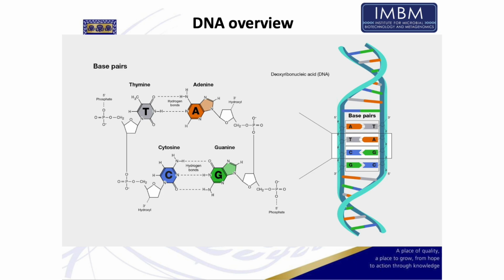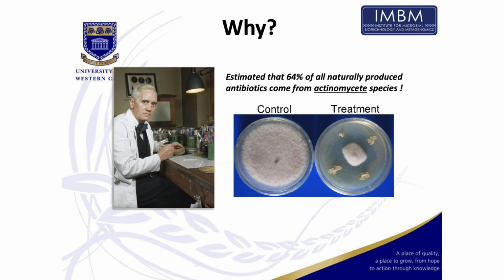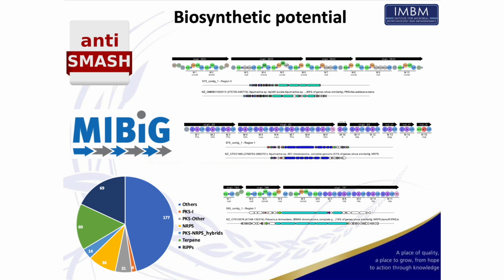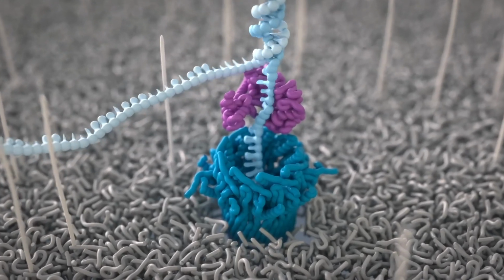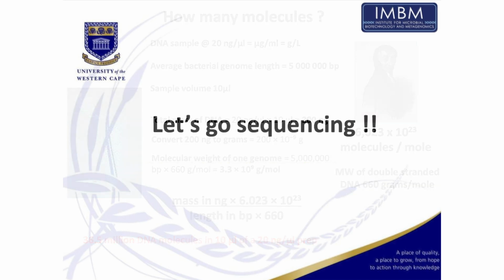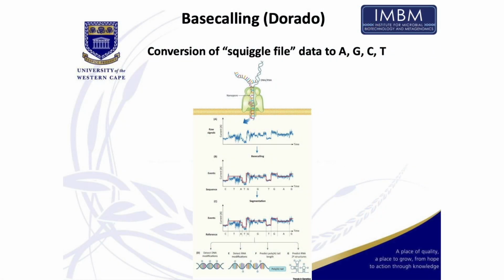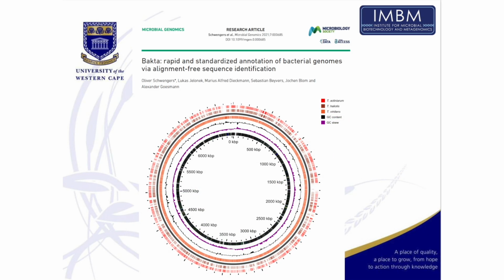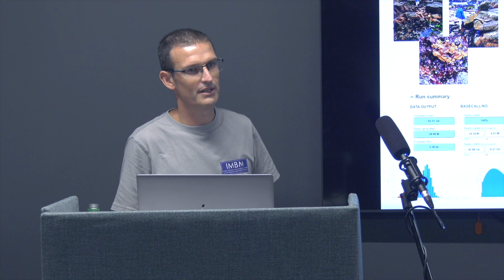Microbial isolation at Kalk Bay and the value of DNA sequencing.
Background Talk: "Microbial Isolation at Kalk Bay and Value of DNAsequencing"Speaker: Dr Lonnie van Zyl, IMBM.

Overview of the fieldwork at Kalk Bay, including the techniques used for microorganism isolation and collection.